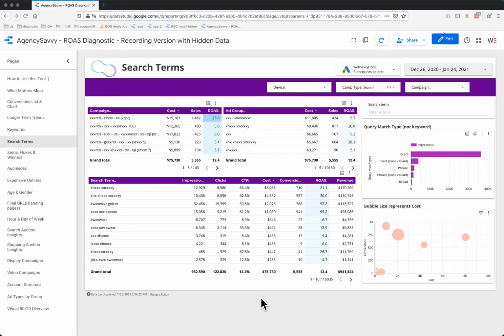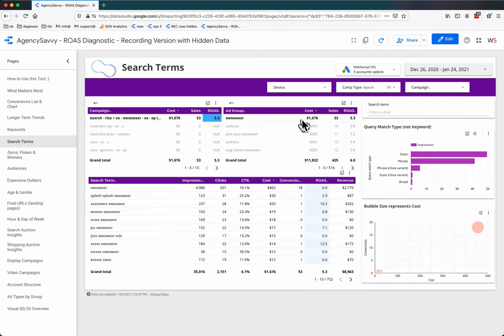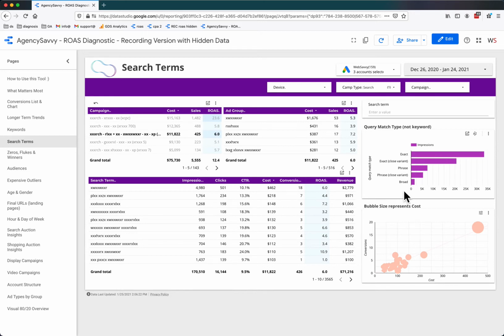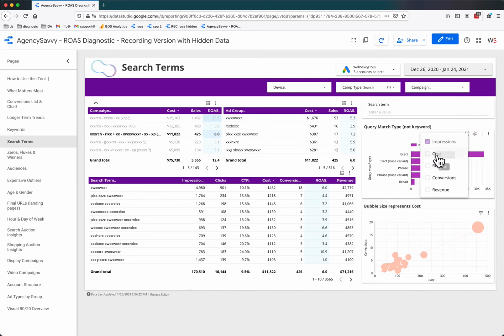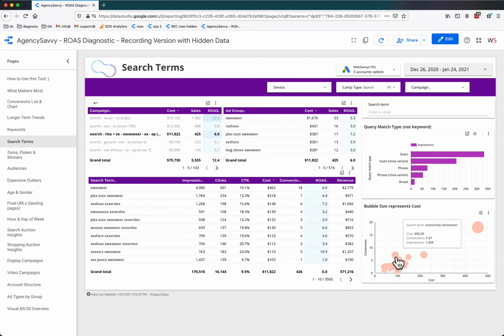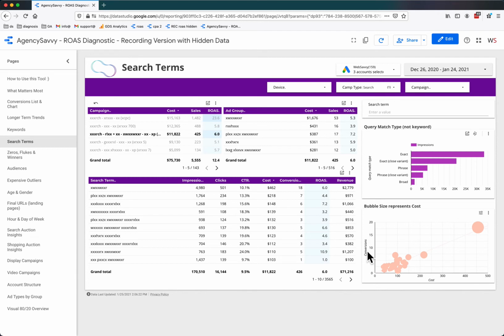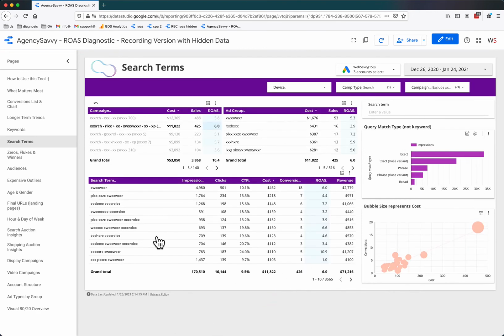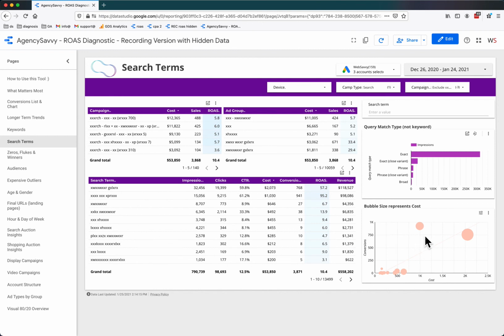Search Terms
Seeing the Search Terms for a single Ad Group in the interface is easy enough, but moving from group to group can be frustrating & takes time. This report makes it easy to check that the search terms you're showing for are as expected. You can even see your performance by search term Match Type.

The Data Studio Diagnostic shown in this video is available for members of AgencySavvy
AgencySavvy is a community of digital marketers, agency owners & business leaders who want to improve their craft.
There are hundreds of training videos on topics like Google Ads, Google Shopping, Analytics, Youtube & more.
As well as training to help you grow your business focusing on building a team, creating systems & getting more clients.
If you'd like a community of like-minded people to bounce ideas off, ask questions & solve campaign issues, this is your group.

Mike Rhodes is the creator of AgencySavvy & the co-author of the world's best-selling book on Google Ads

Mike's also giving away his 3 hour Google Ads Fundamentals course